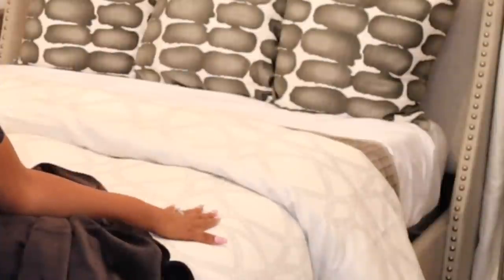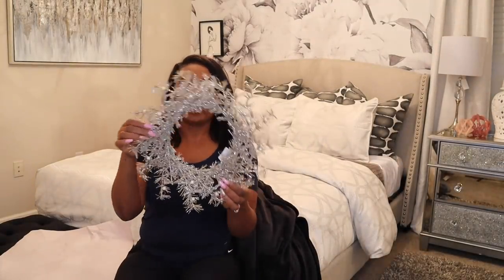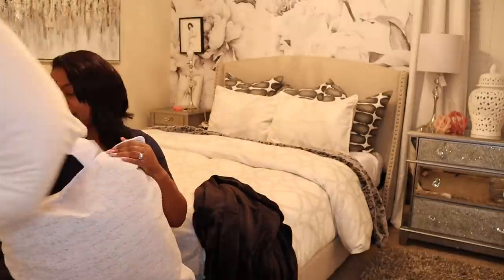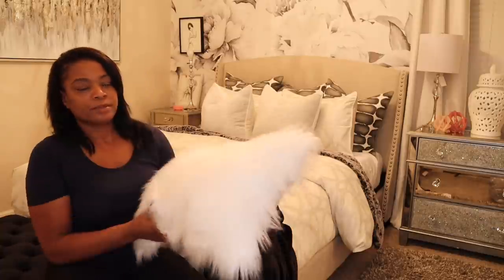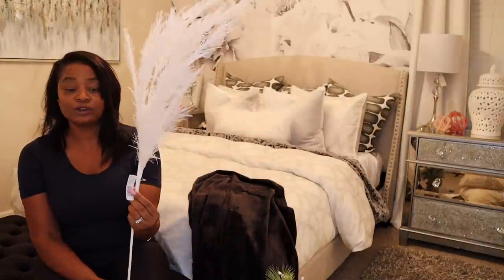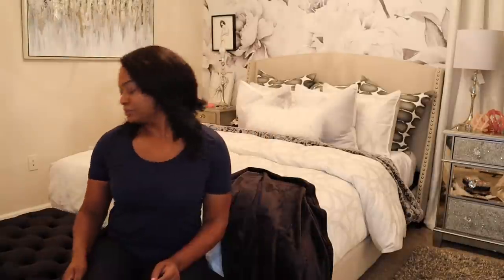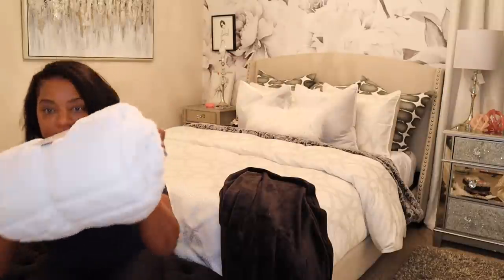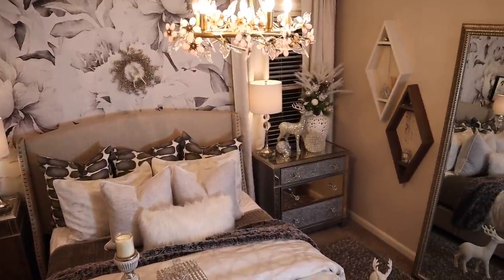Christmas Bedroom refresh for Christmas and Decor Haul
Quick haul and Bedroom refresh for Christmas.

I hope you all enjoy this video and hope it brings you some home decor inspiration and motivation. And don’t forget to give this video a big thumbs up!👍🏽

All of the decor pieces came from Home Goods except the following:

Bed tray from amazon. I painted in silver.

Ornaments Hobby Lobby

Candle Holders Ross

Duvet Dillard’s

Bed Scarf Target

I made the black white pillows fabric is called Shibori Dot

Night stands are from Pier one

Snow flock

Sprayway Glass Cleaner: